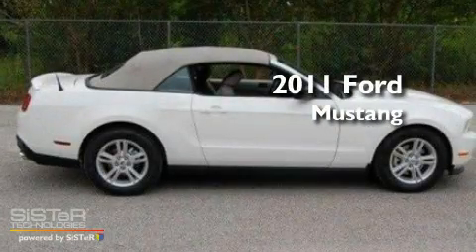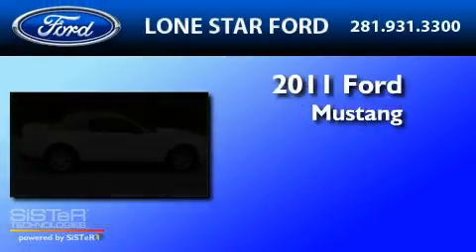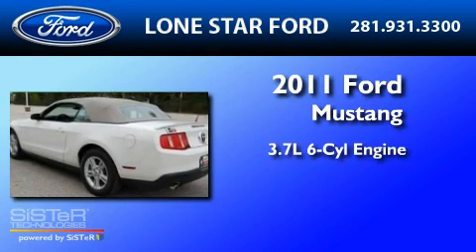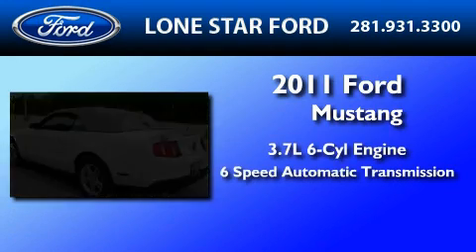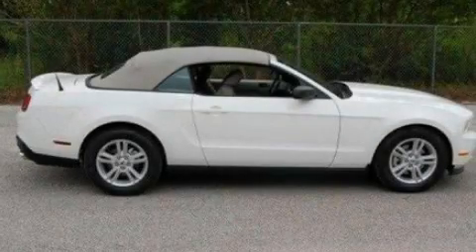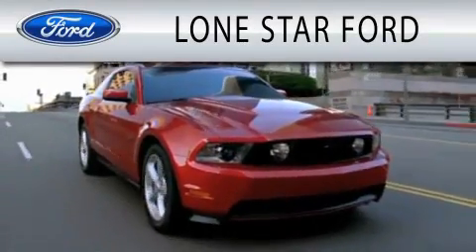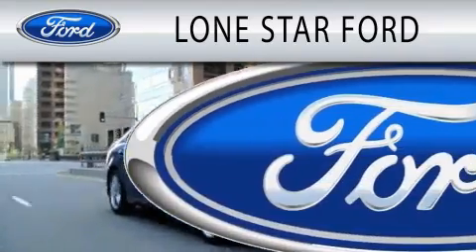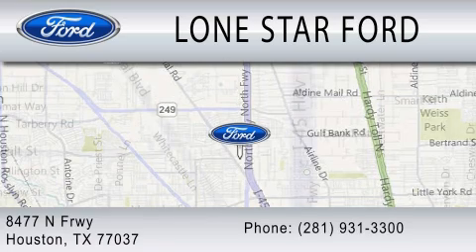2011 FORD MUSTANG Houston TX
Year : 2011
 Make : FORD
 Model : MUSTANG
 Engine : 3.7L V6
 Trans . : AUTO 6SPD
 Exterior : PERFORMANCE WHITE

 Stock : B5138718